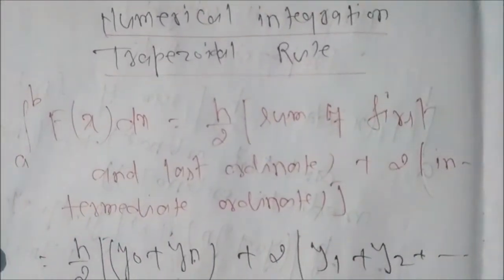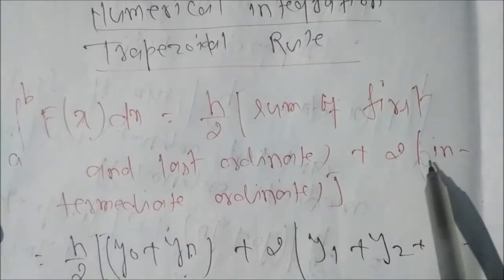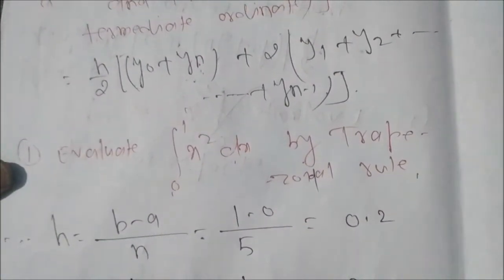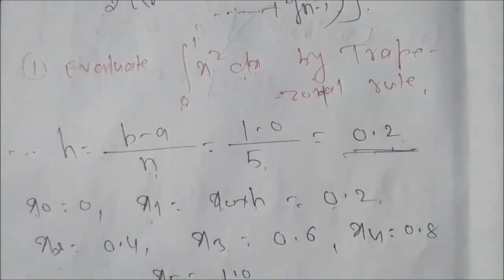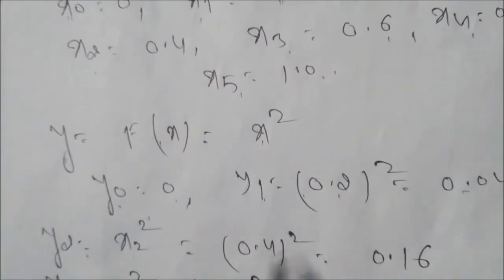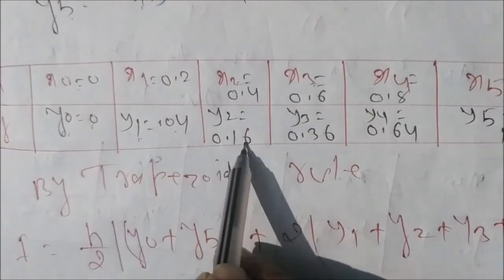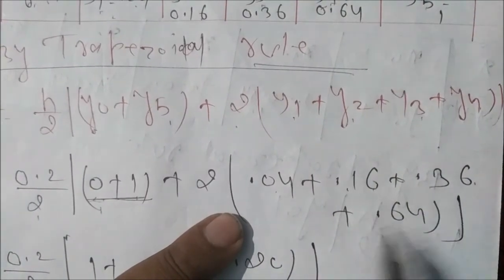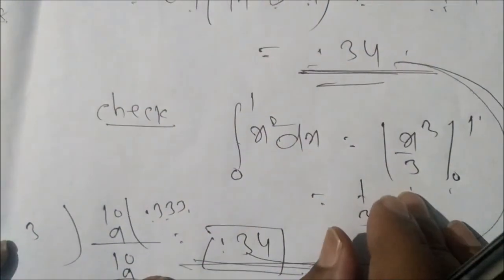Numerical Integration (Trapezoidal Rule)